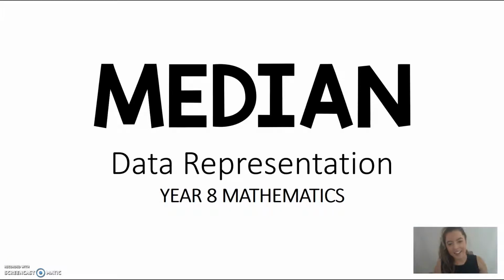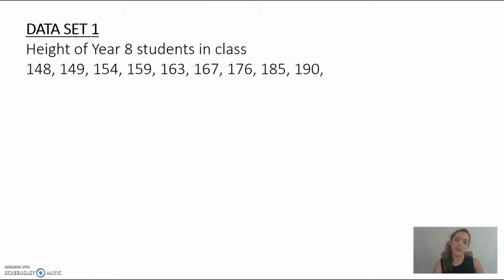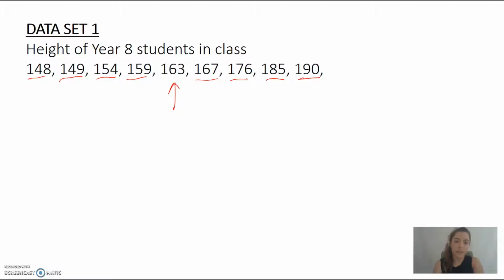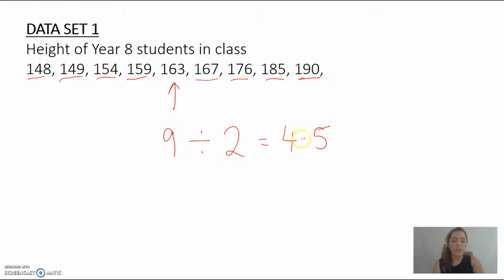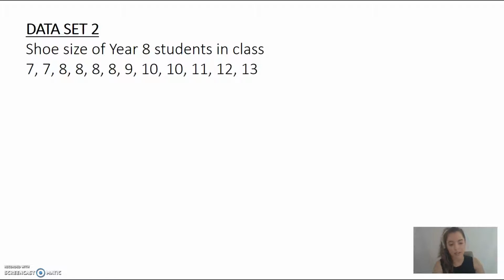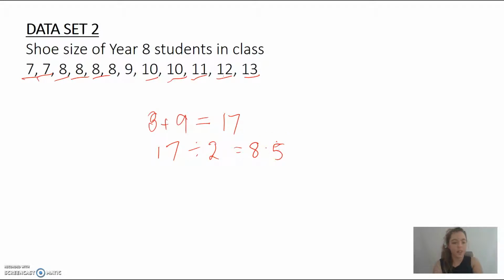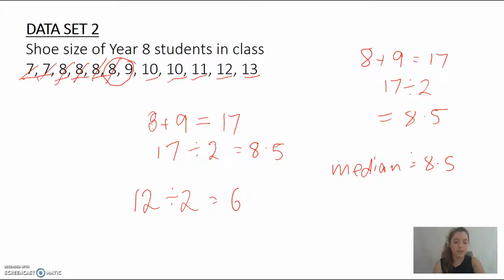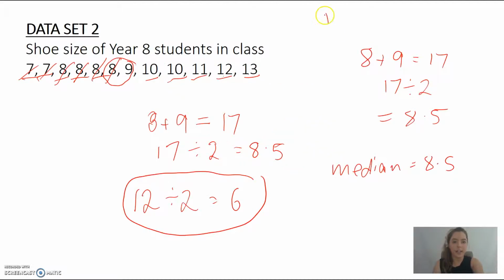Calculating the Median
Step by step of how to calculate the median.